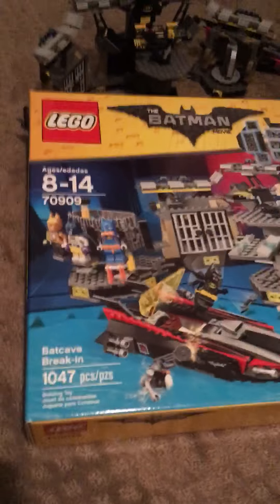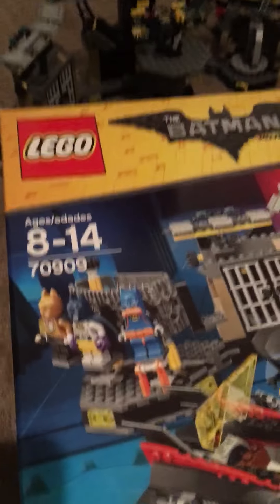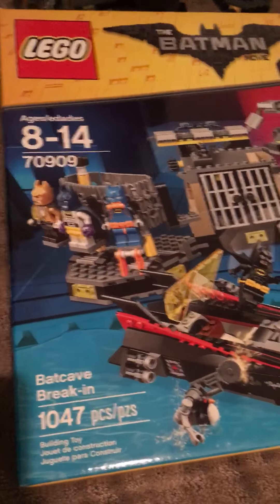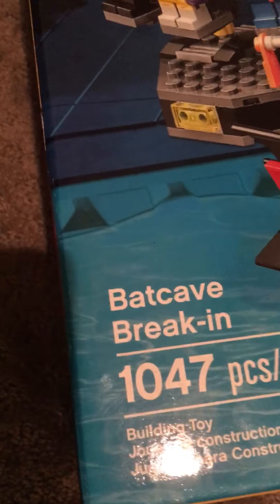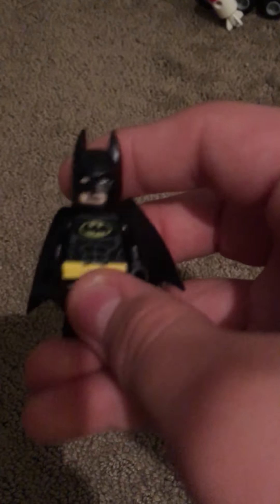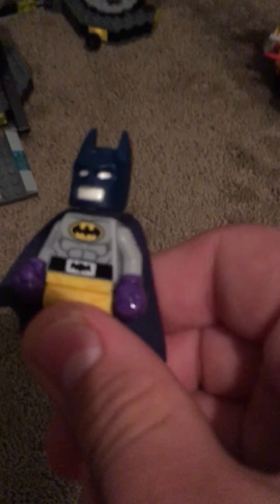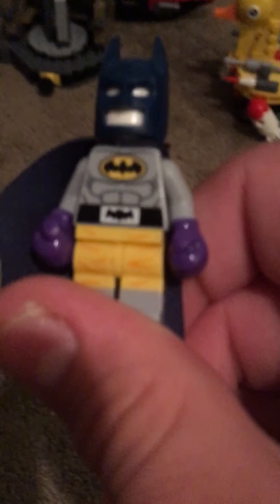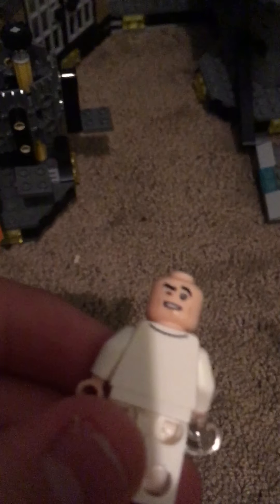Lego batman movie batcave break in review